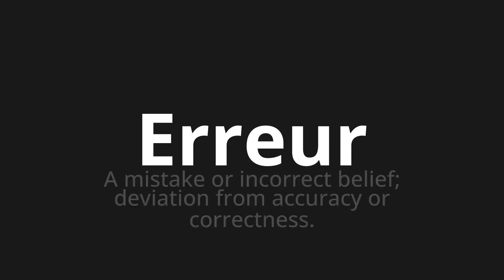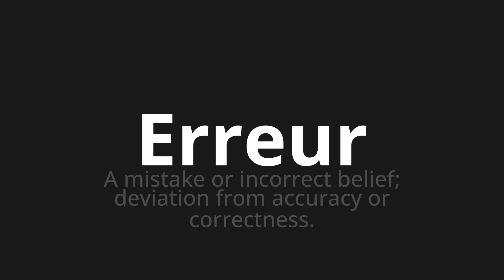How to pronounce Erreur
Master the Pronunciation of 'Erreur Which means error' - which means : A Mistake or incorrect belief;DEVIATION FROM ACCURACY OR CORRECTness. 📝 with @BaguettePronunciation 🎓🗣️ - [Your Guide to French]

Learn to pronounce 'Erreur' perfectly in French with our easy and engaging tutorial by @BaguettePronunciation! 📖📽️ In this comprehensive video, we provide you with native speaker examples 🗣️👂 and phonetic breakdowns 🎵 to ensure you get the pronunciation just right.

How to say Error in French